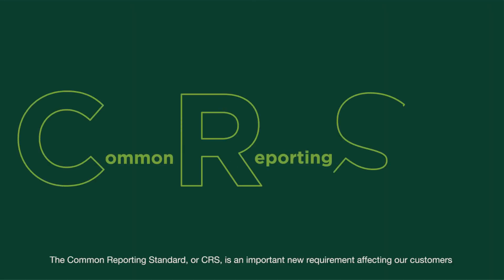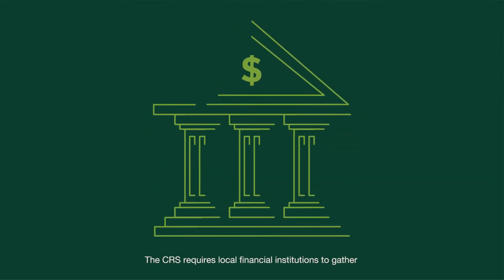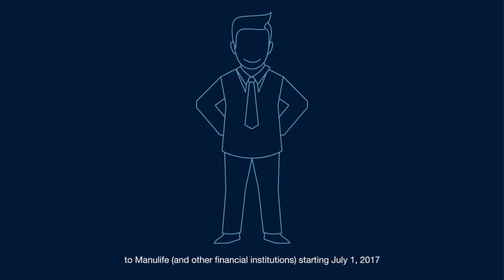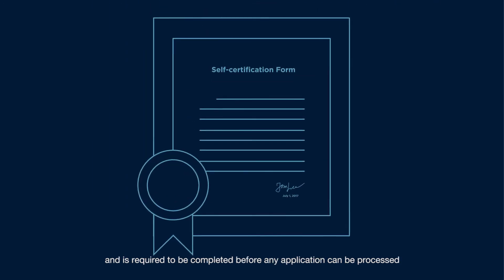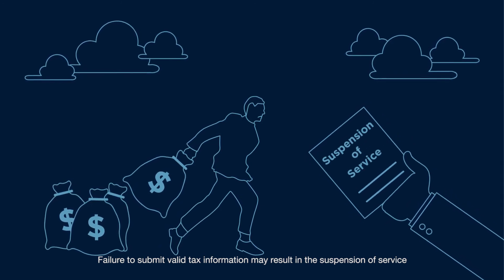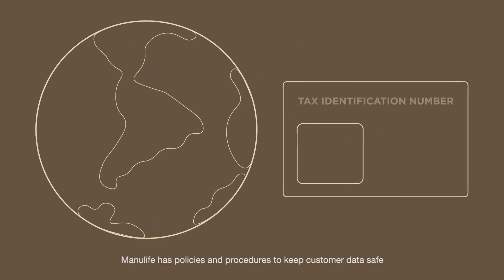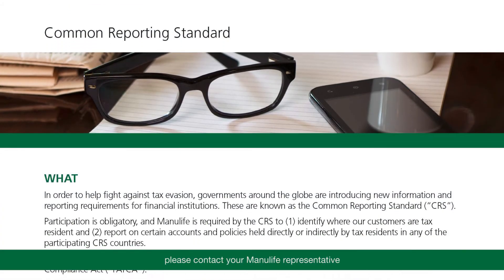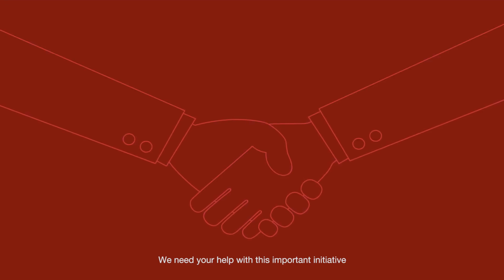Common Reporting Standard (CRS)